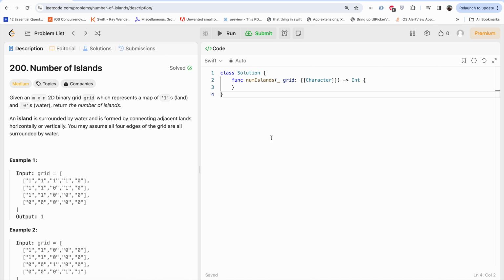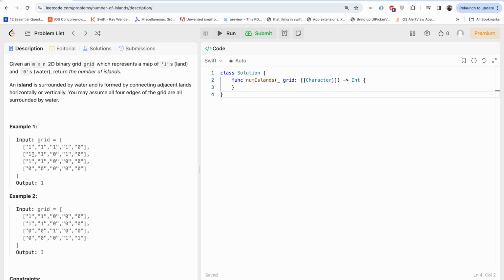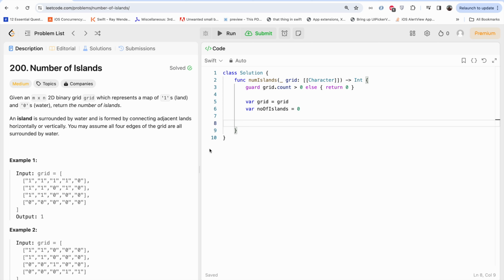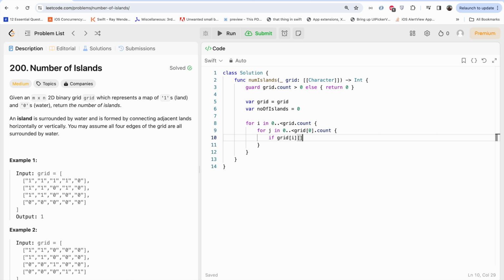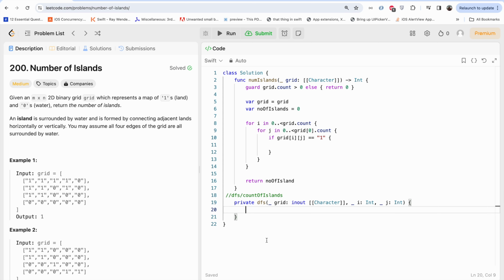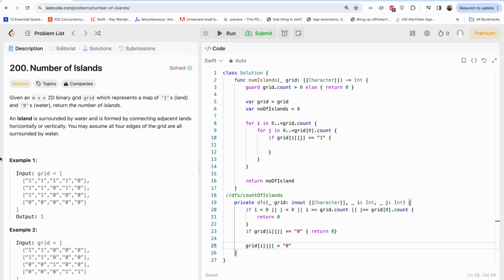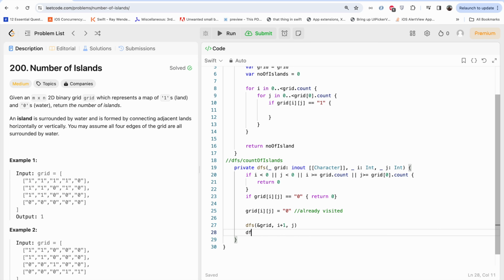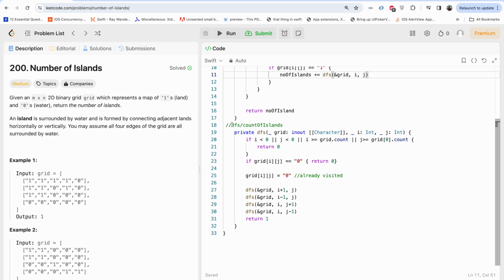Leetcode | #200 Number of Islands(Medium) | Swift Solution | (Day 2)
Easy swift solution to this medium level leetcode problem using Depth first search and recursion : This problem is to find the number of Islands in the given 2D grid.

This question was identified in interviews such as amazon, meta, adobe and other such companies

I will keep on posting new swift solutions as I progress my leetcode journey. Come join me for the interview preparations. Let's solve it together.

Happy coding!

You can also check my for more problems.